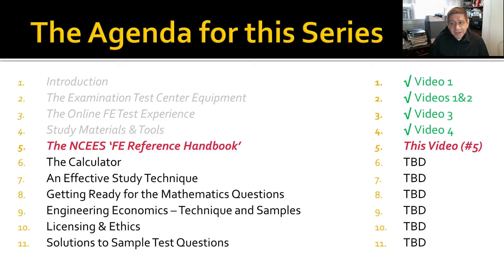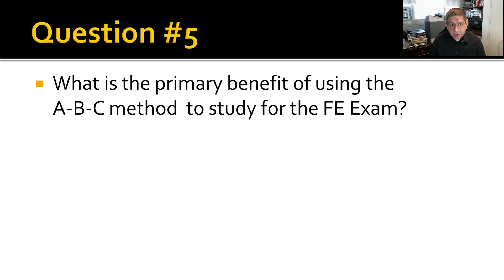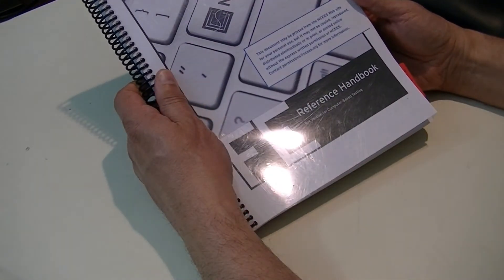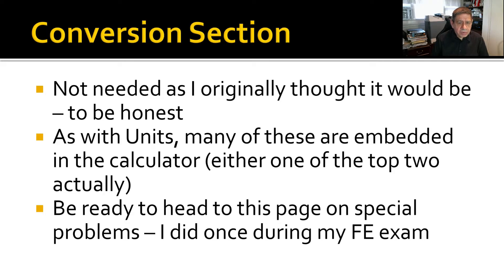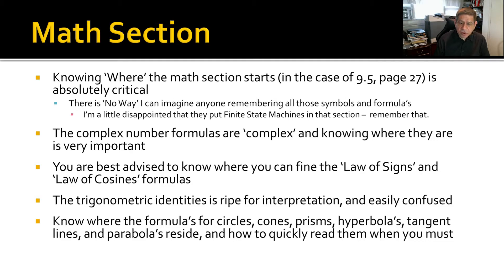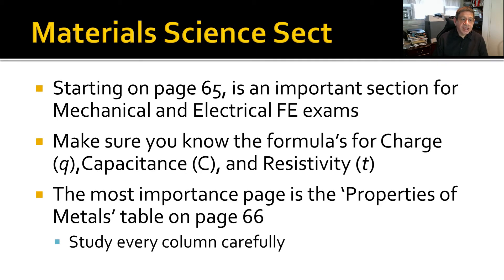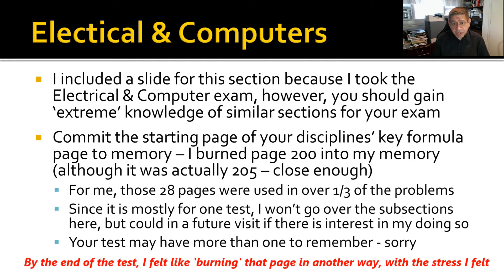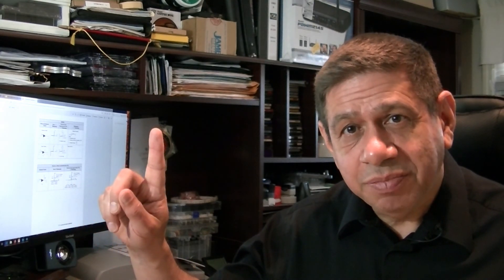FE EXAM PREP Part 4, THE NCEES FE EXAM REFERENCE MANUAL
This video is the fourth Part of the Fundamentals of Engineering (FE) examination preparation series, which is entirely dedicated the NCEES FE Handbook (a.k.a. the formula book).

The next video made available on YouTube for this series will be Part 5: The Calculator.
00:07 Introducing the NCEES FE Exam Reference Manual
00:52 FE Exam Prep Course - Review of the Quiz from Part 3
04:25 The NCEES FE Handbook - Detailed Review and Proven Use Strategy
16:50 FE Exam Prep - Improving your Stud with the PDF version of the NCEES Reference Manual

    30-Minute EIT: How to beat the FE Exam without beating your head…